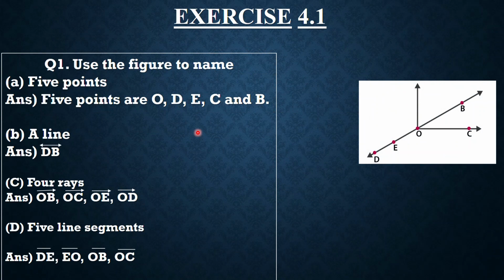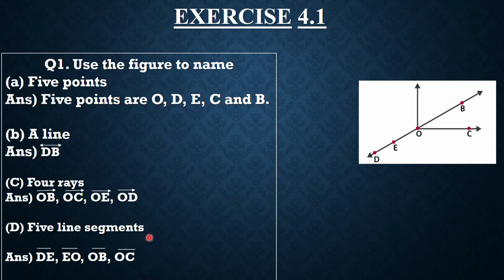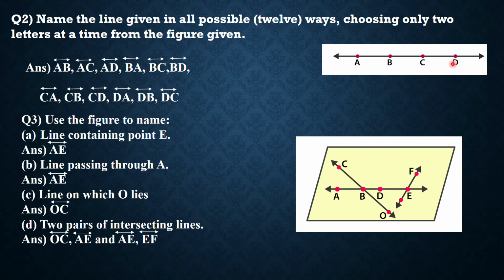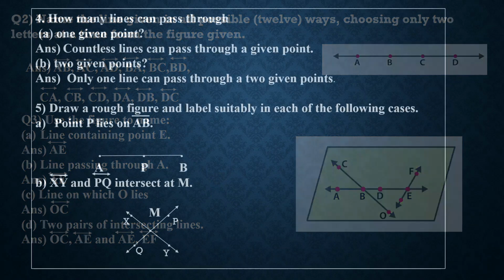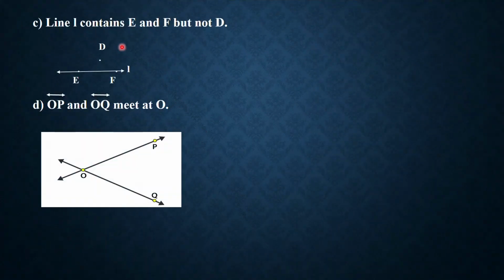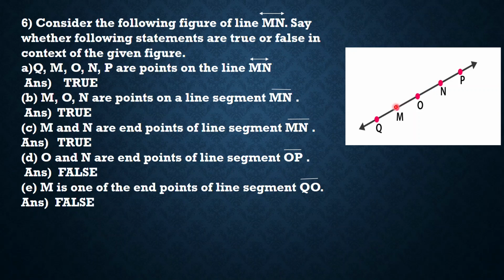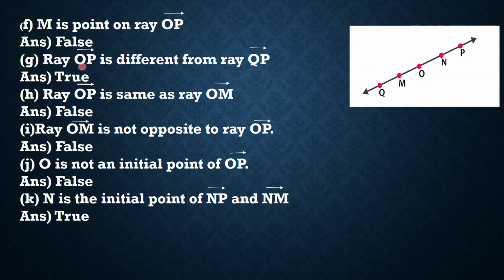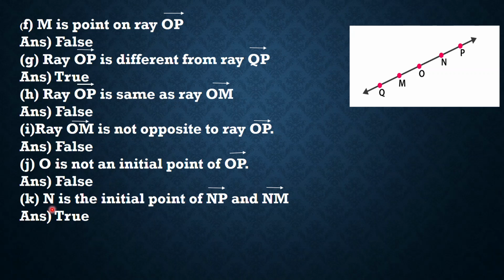CLASS 6 , BASIC GEOMETRICAL IDEAS , EXERCISE 4.1.